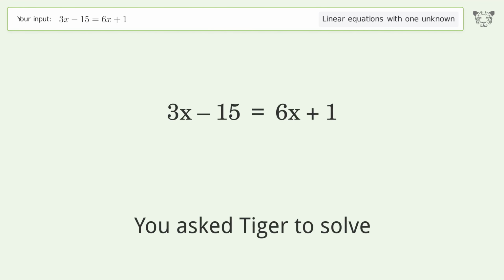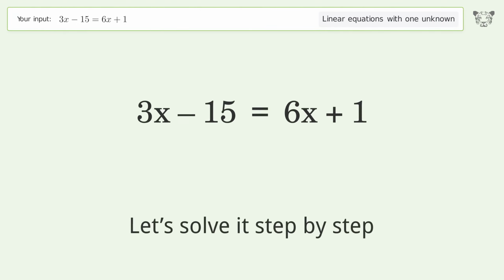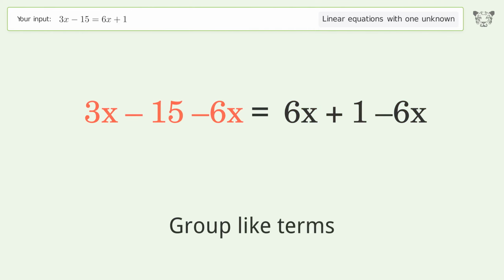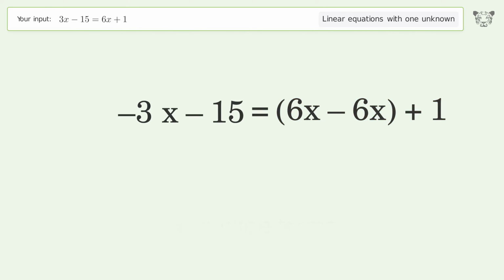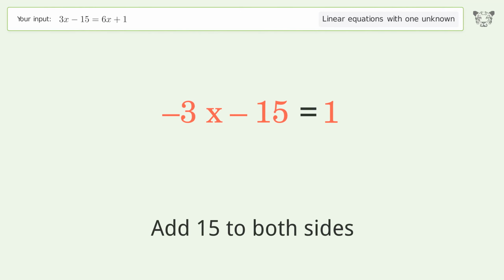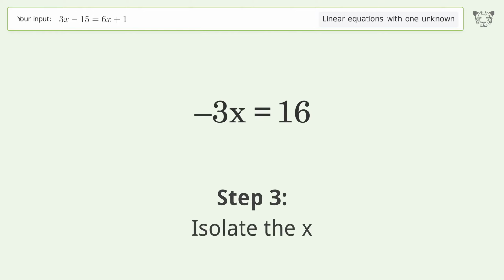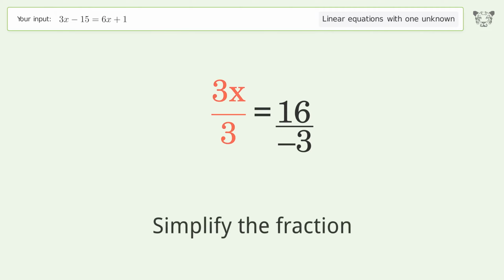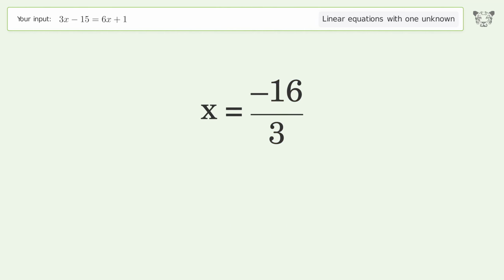Linear equation with one unknown: Solve 3x-15=6x+1 step-by-step solution